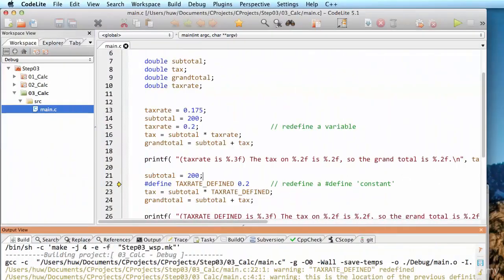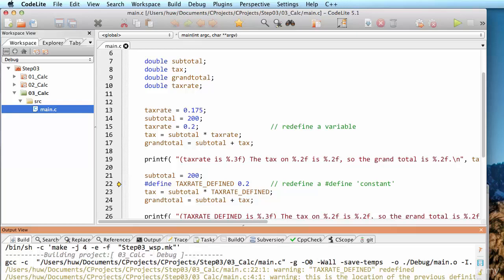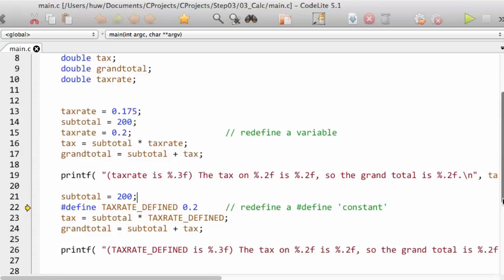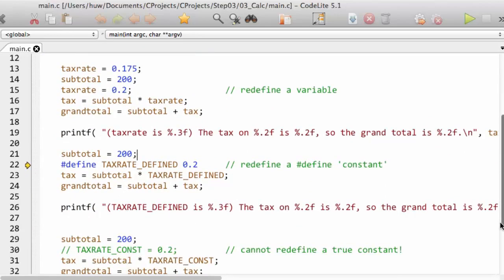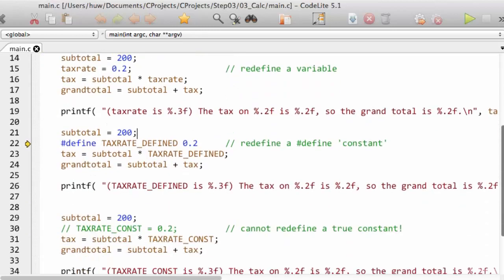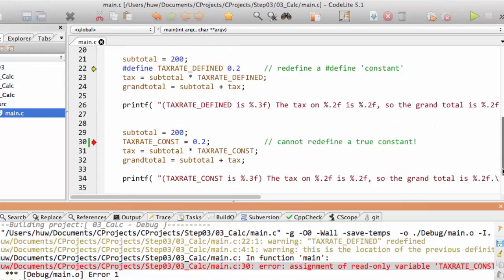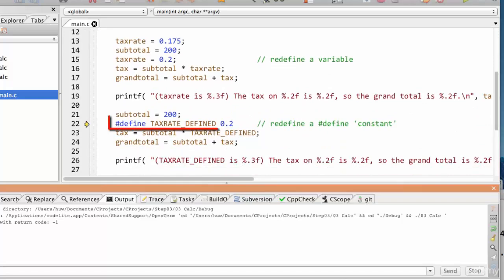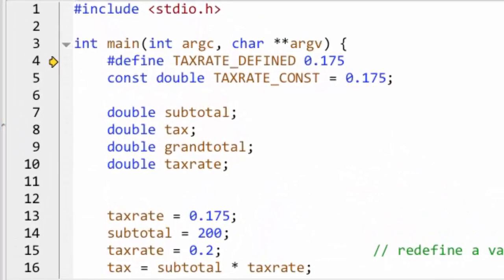C Programming Basics : Learn C Fundamentals by Coding I PART-24 More about constants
Created by Mosh Hamedani :

language -) English